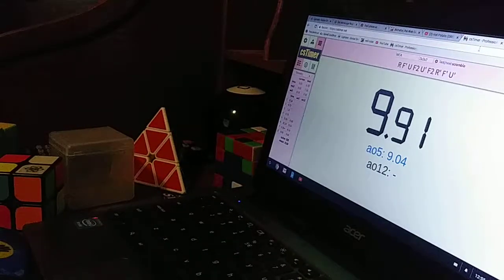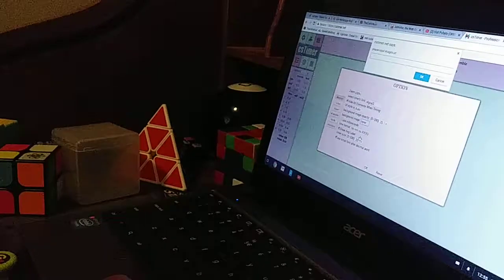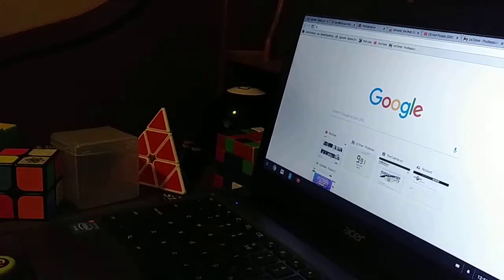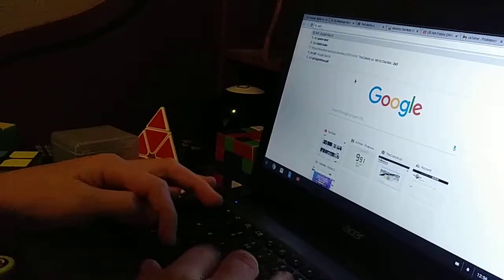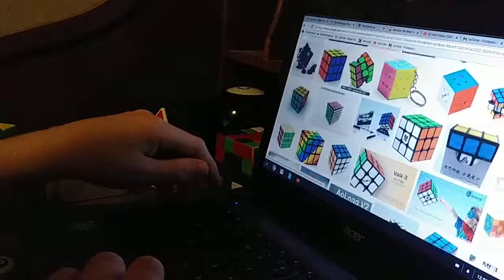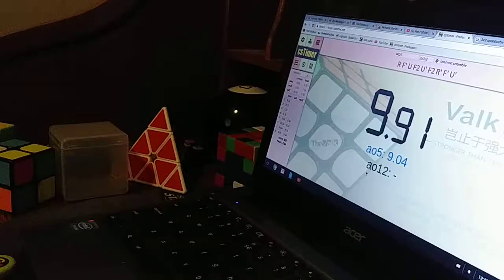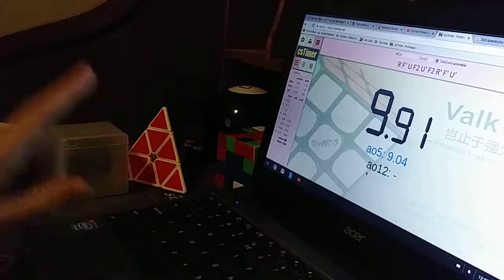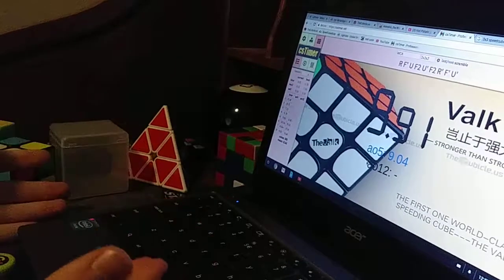[Very Old] How to add a background image to your CsTimer.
In this video I help whoever needs a background image to your customer.